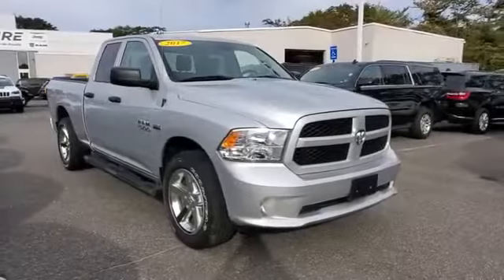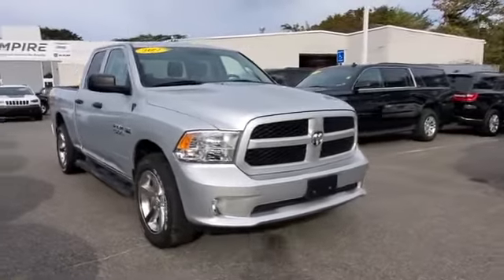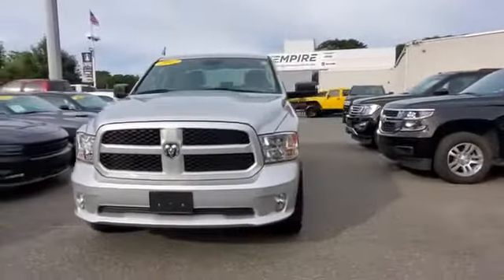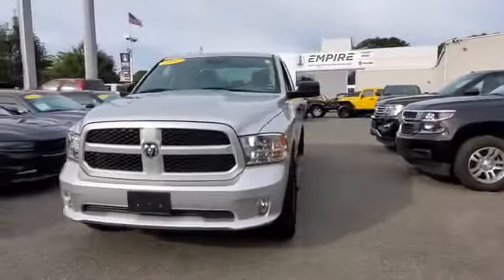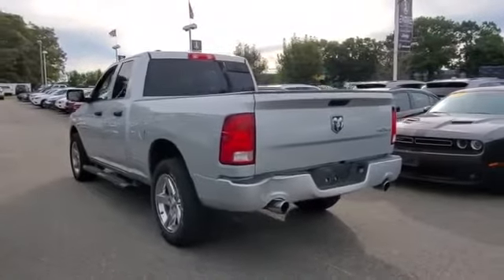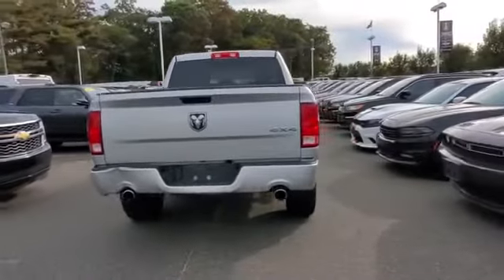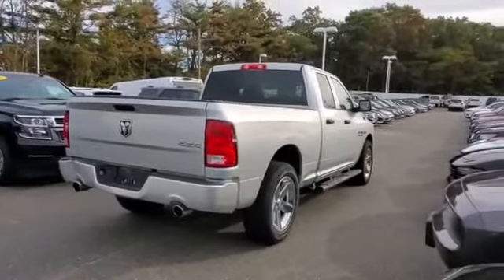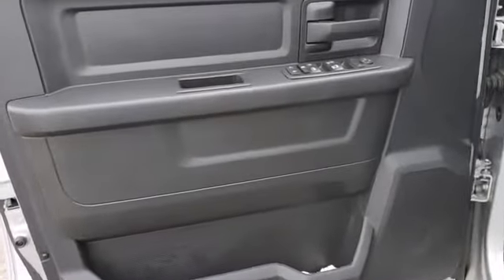Used 2017 Ram 1500 Express 1C6RR7FT5HS773755 White Plains, Yonkers, New Rochelle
2017 Ram 1500 Express 1C6RR7FT5HS773755 Video

This 2017 Ram 1500 Express 1C6RR7FT5HS773755 is full of phenomenal features such as: